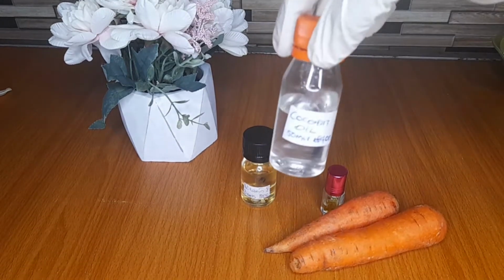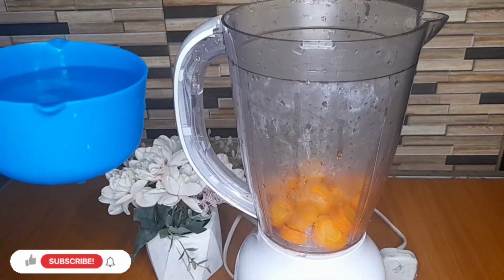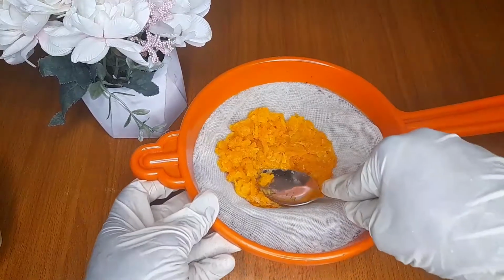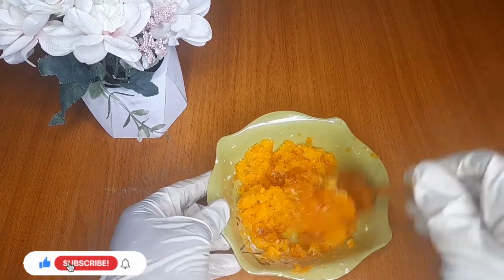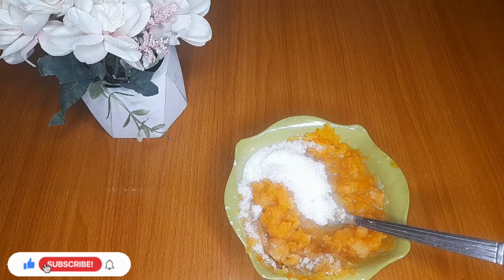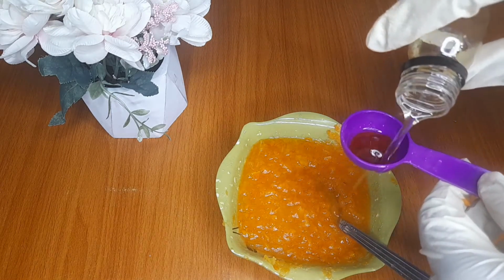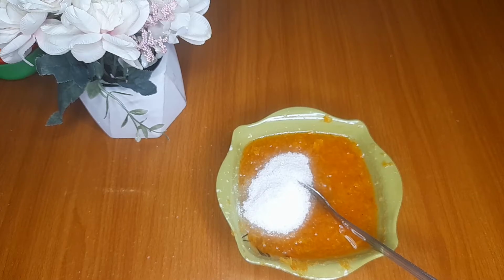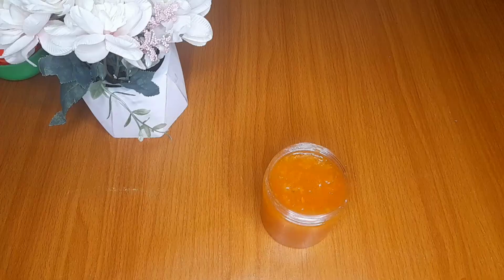HOW TO MAKE LIGHTENING BODY SCRUB | DIY BODY SCRUB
Hi Guys,,,In this video I showed how to make lightening BODY SCRUB that will also give you flawless skin.

Musician: LiQWYD